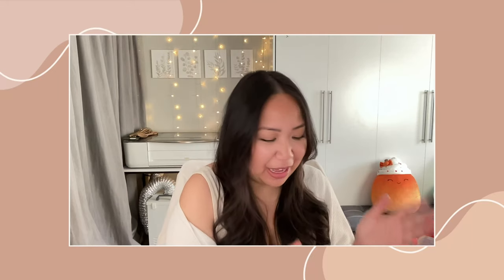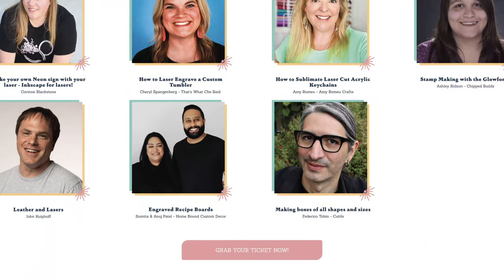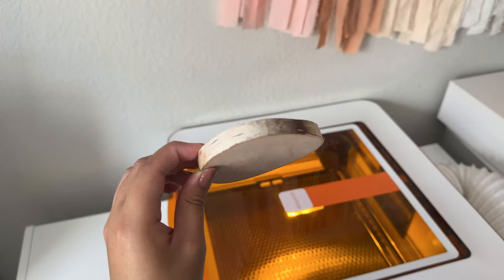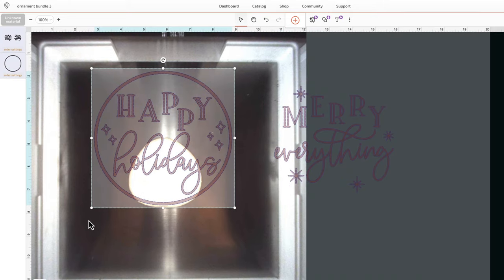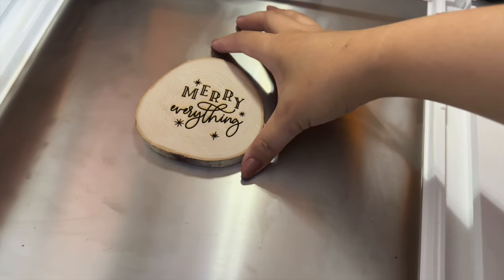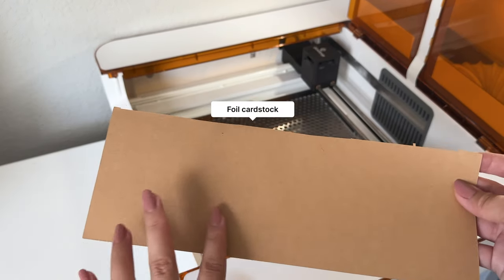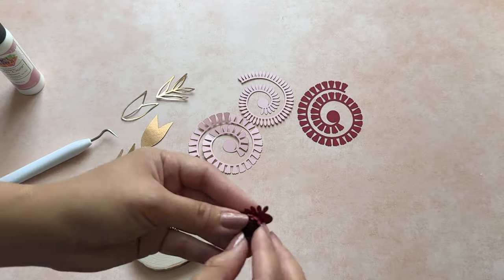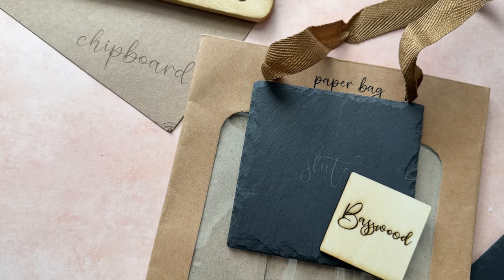Glowforge Aura Project: Engrave Birch + Cut Paper Flowers ✂️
With my Glowforge Aura laser, I’m sharing a quick holiday project! See how I engraved a birch wood slice and how I cut paper flowers with my laser craft machine!

🎟️ There's still time to get the All Access Crafters Pass! + Join the waitlist for Laser Craft Fest 2024!

MATERIALS USED
Birch wood slices
Red/pink cardstock paper
Rose gold foil cardstock
Digital caliper

DESIGNS USED
Merry Everything SVG
Rolled paper Flower SVG
Paper Leaves SVG

What would you like to see me make on the Glowforge Aura? 🧡

💰 Get $500 Glowforge Pro or $250 Glowforge Plus with this

➡️ Introducing my new course: "Designing Gift Tags for Beginners" 🎁🔖 Whether you're a Glowforge newbie, crafter, maker or small biz owner, this course is your key to getting started designing your own laser files.